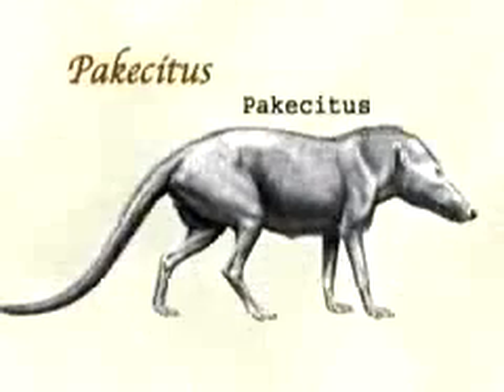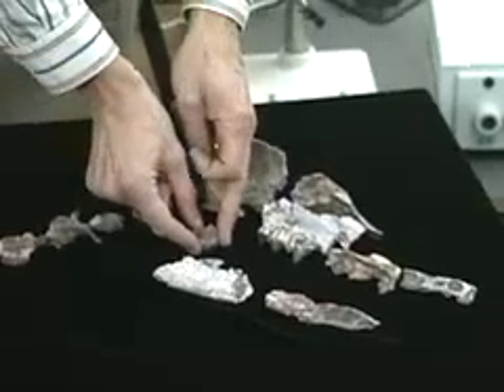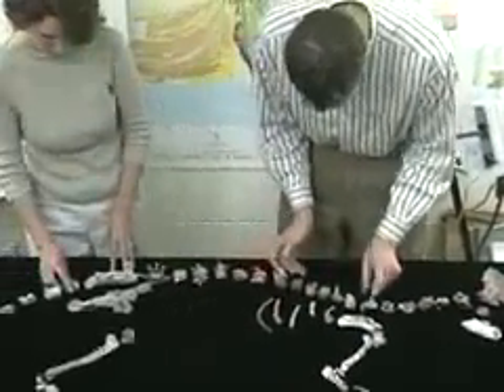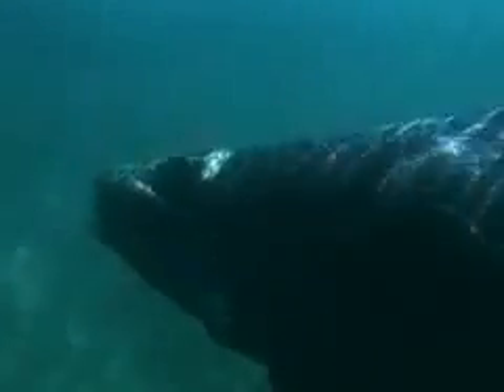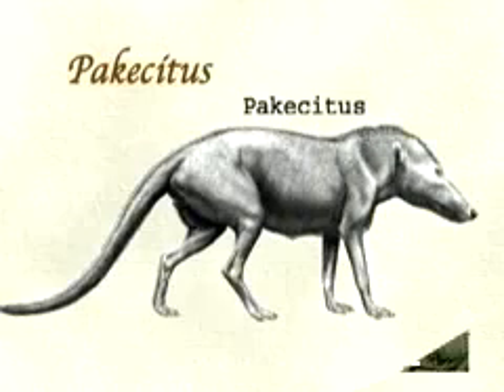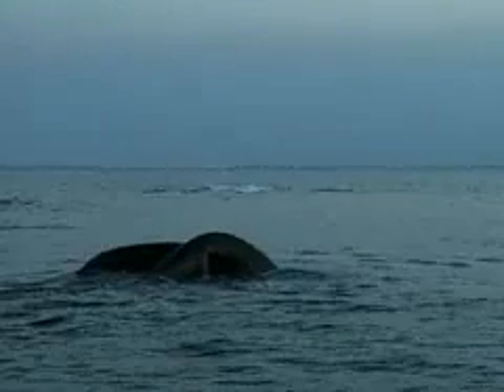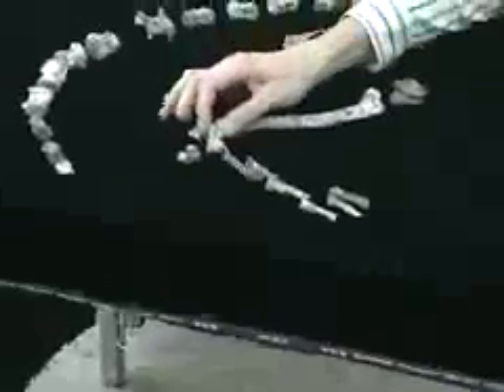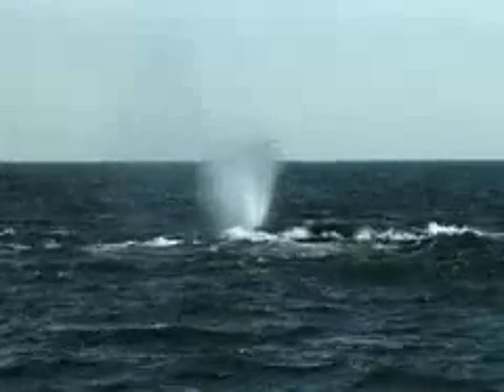Walking Whales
The whale's family tree now includes an ancestor with four legs and a tail.